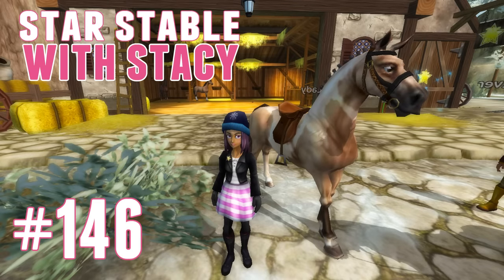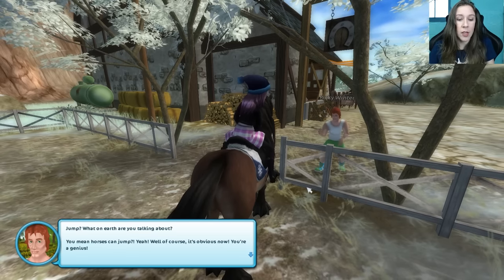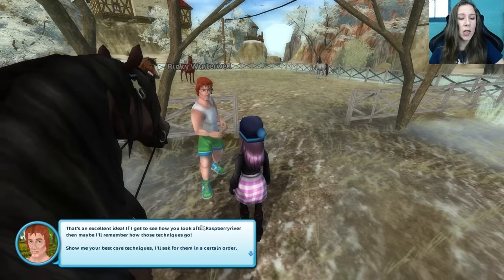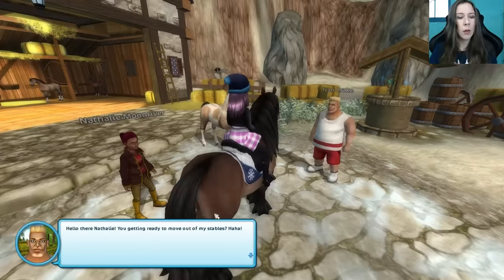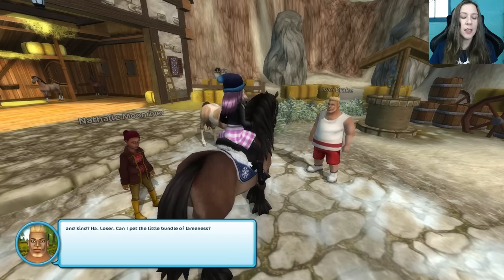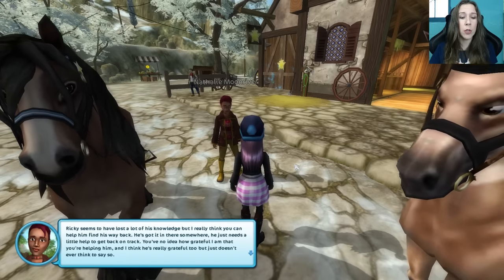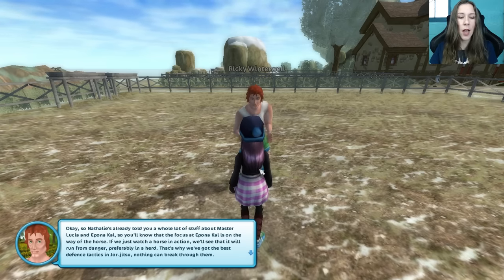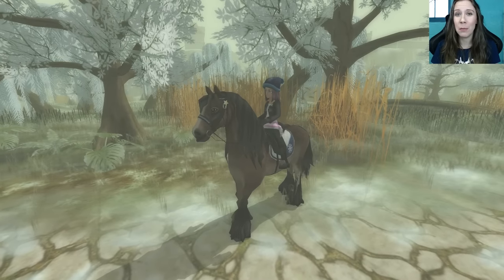Star Stable with Stacy #146 - Master Lucia's Way of the Horse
Welcome to our Playthrough series with YouTuber Stacy, who will play as Nova Graydawn! In this episode we continue Ricky's training to really get in touch with the Way of the Horse!